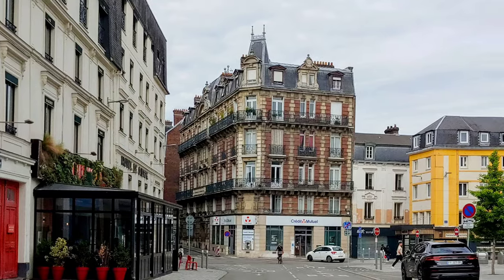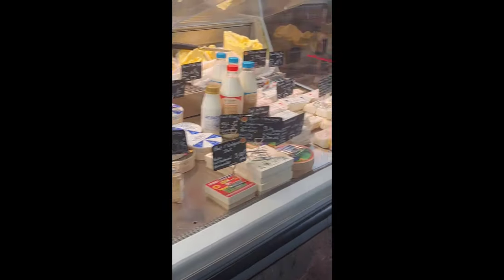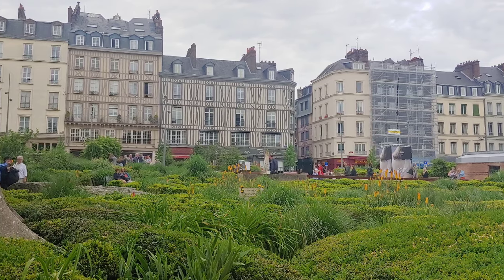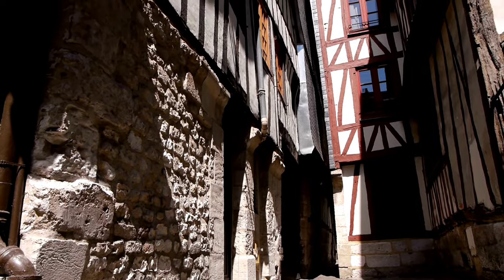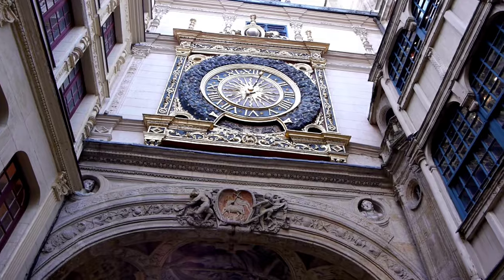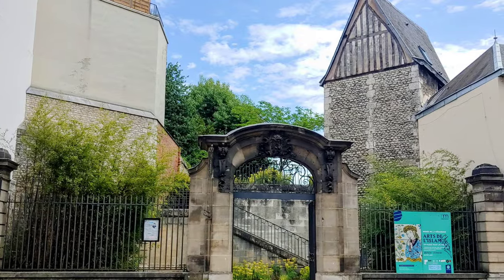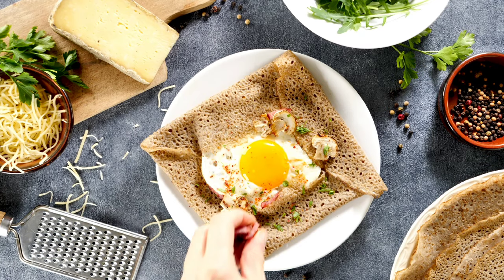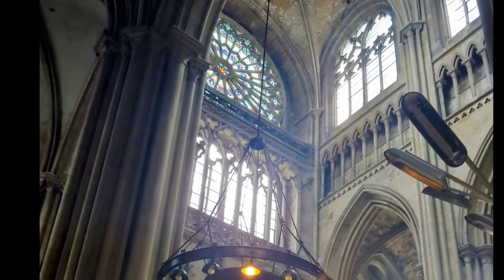The Medieval Streets and Vivid History of Beautiful Rouen, Normandy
Come see the gorgeous medieval old town in Rouen, learn its history, including a little known Christmas seige story, visit the 1300s clock, the market square where Joan of Arc was burned at the stake in 1431, and the astonishing cathedral where so many historic people are buried, plus I'll share our ONE MAJOR tourist thing to NOT do in this otherwise perfectly lovely old town.

CAN'T Travel Without my Cross-body bag (I have this in two colors): ➡️

Love this RFID wallet ⬇️

Perfect mini flat iron for hair

REALLY nice travel umbrella ⬇️

Cute lightweight trench coat: ⬇️

EARPLUGS that don't hurt your ears

Sleep aid

Favorite skin product

Tinted Burts Bees Lip balm

Olay Makeup Remover Wipes

USB 1TB flash drive for ALL the travel pics ⬇️

MUST HAVE, AC ADAPTER for European plug-ins (or nothing will work) ⬇️

CAMERA I'm using for future trips ⬇️

Ring light and tripod

Wireless MIC for Gopro Hero12:

Wireless lavalier mic for Android phone:

TRAVEL STROLLER FOR CARRYON that’s ACTUALLY portable

TODDLER Travel Seat harness - NO MORE carrying that carseat on planes!

OTHER AMAZON things we love:
Memoires of Queen Hortense 2 volumes
Marie Antoinette and Count Fersen – their unredacted letters

GARDENERS: (not travel related but) OMG we're installing ALL NEW gorgeous permanent metal 32" tall multi-use raised beds